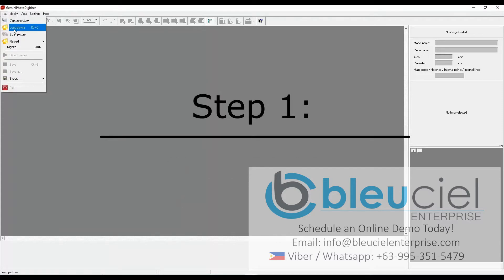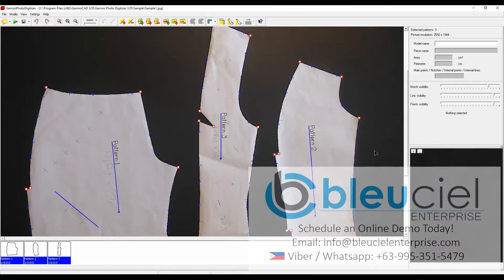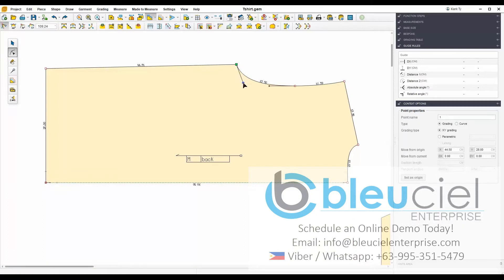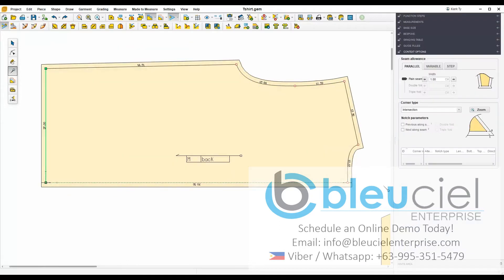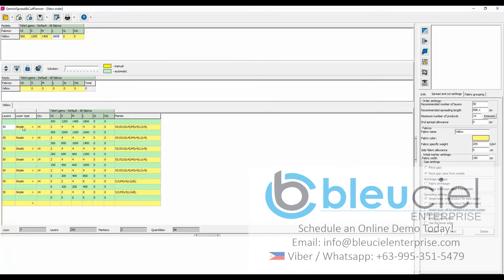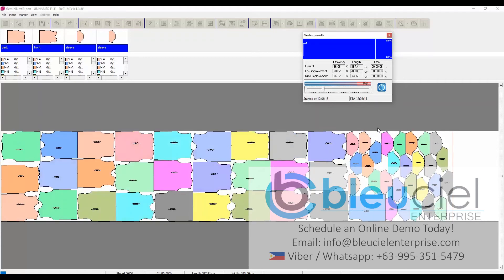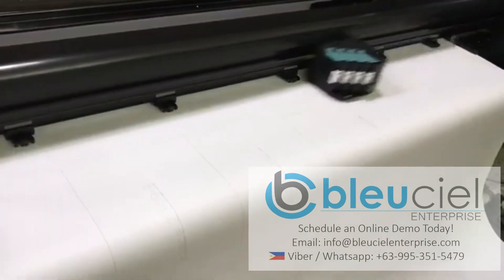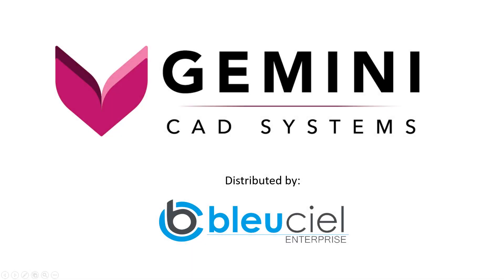Gemini CAD High Efficiency Garment Pattern Making Software by Bleuciel Enterprise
Gemini Garment CAD
Gemini Pattern Designer
Gemini Spread and Cut Plan
Gemini Nest Expert
Gemini Photo Digitizer